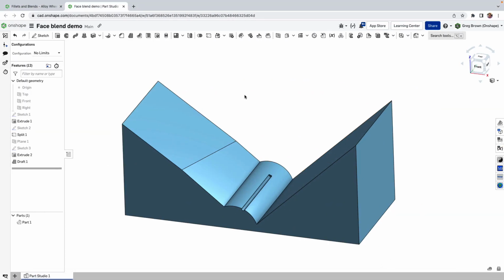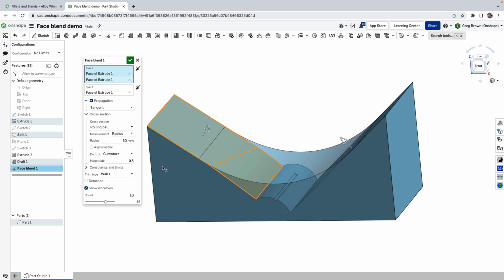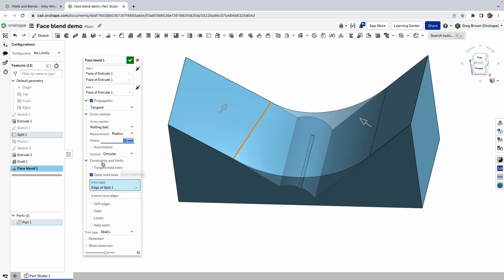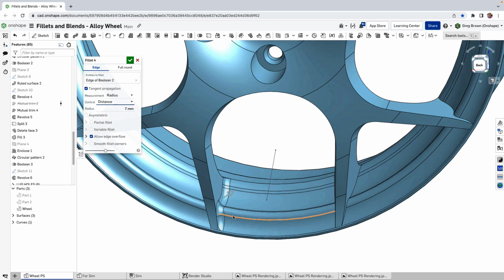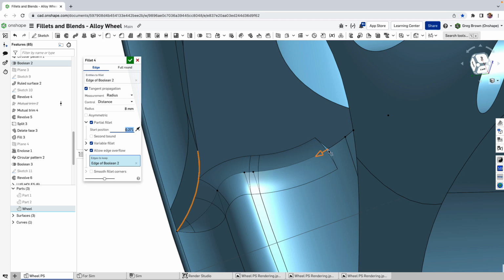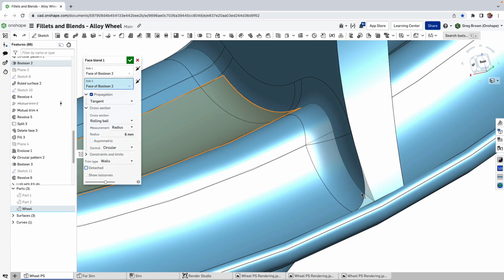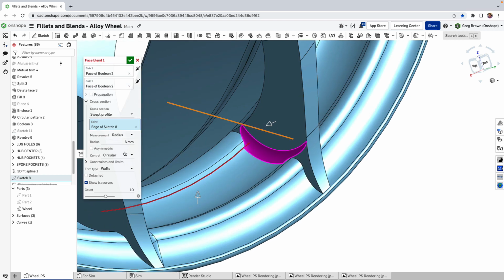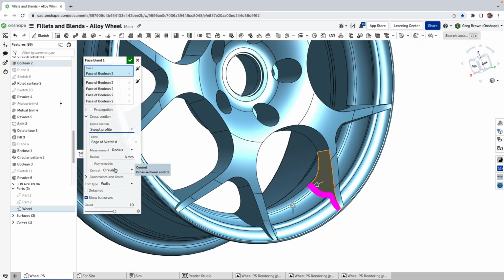Introduction to the use of Face blend for sophisticated/challenging CAD situations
Today I'm looking at the Face blend feature in Onshape. This is a powerful toolset that can perform magic on a lot of different use cases (it's more than a fillet, hence the name)

I only cover a couple of examples, and intend to cover some more in future examples...